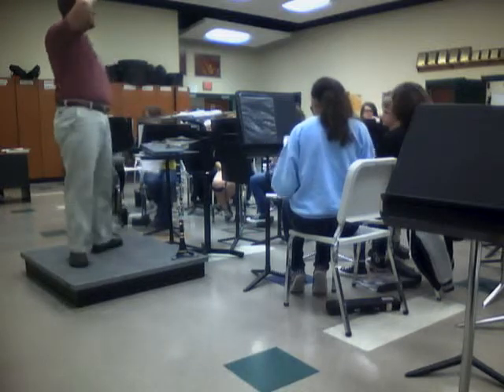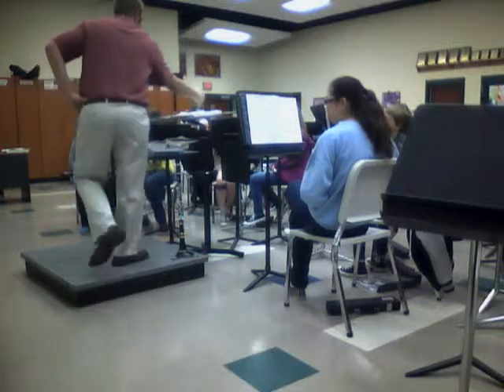Pendleton Heights Last Lesson #2